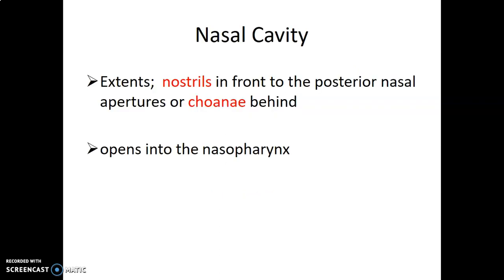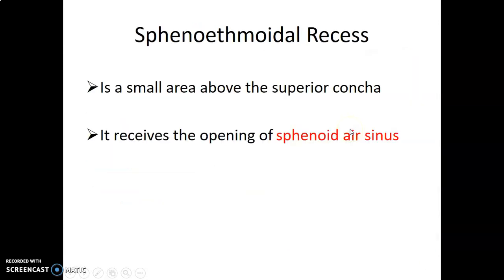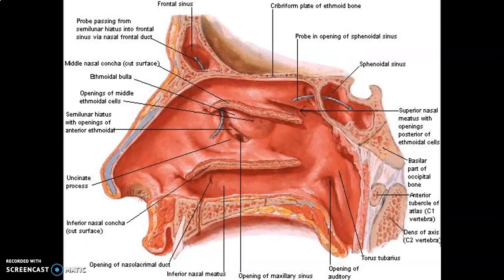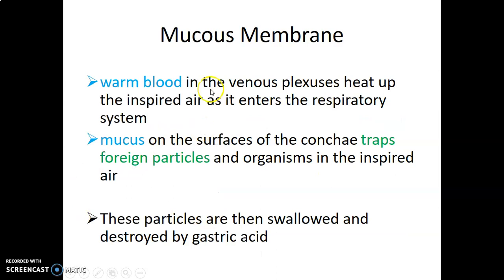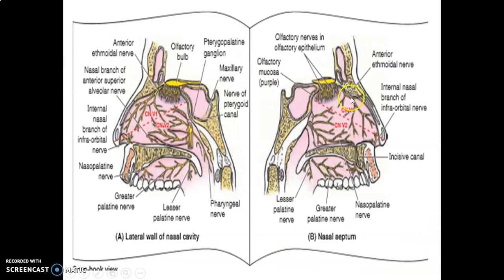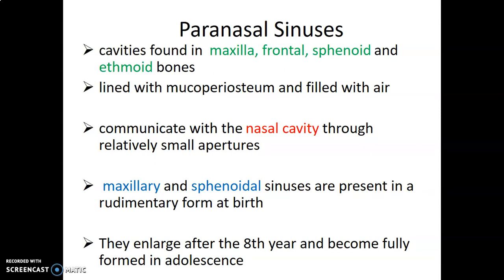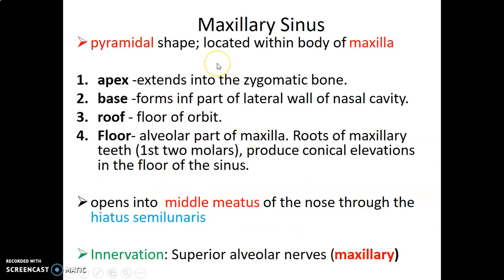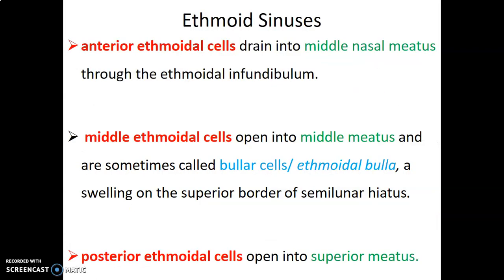ANATOMY OF THE NOSE AND PARANASAL SINUSES 1_ Anatomy Book Club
In this video lesson, we shall talk on the anatomy of the Nose and Paranasal sinuses. This is the first video lesson of the two video lessons.
Please feel to drop your comments, questions and contributions.

Happy learning!